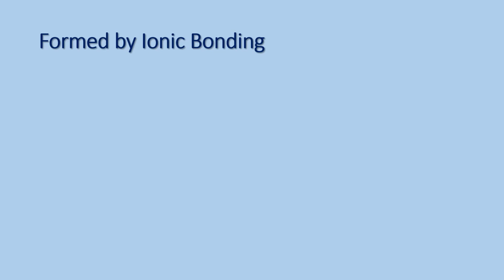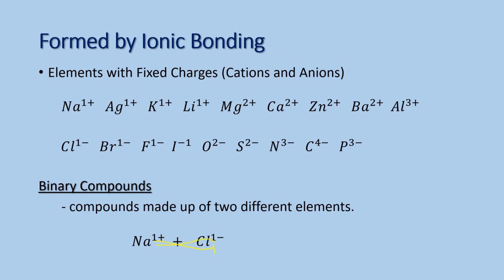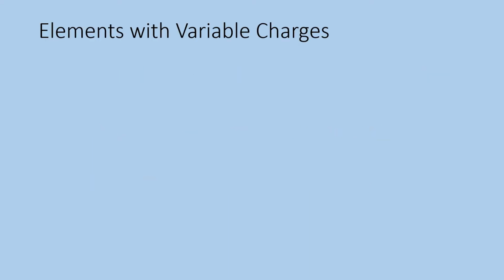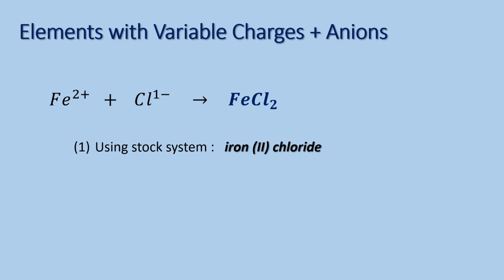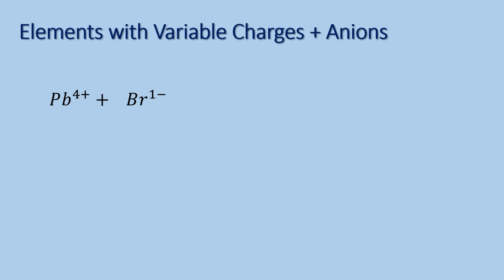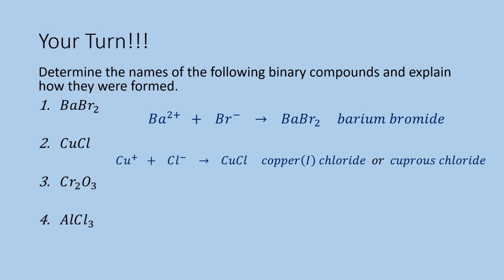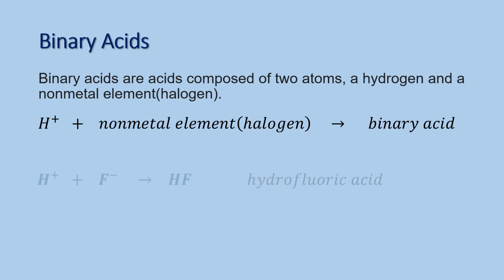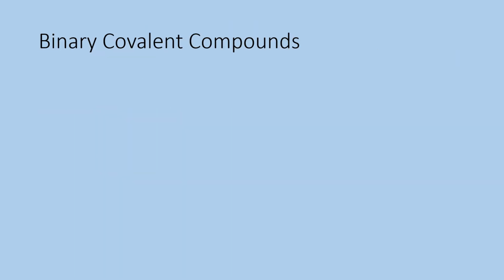Naming of Compounds | Binary Compounds (Ionic and Covalent)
In this lesson video, I will discuss on how to name compounds. The compounds that will be formed here are all binary compounds either thru ionic or covalent bonding.